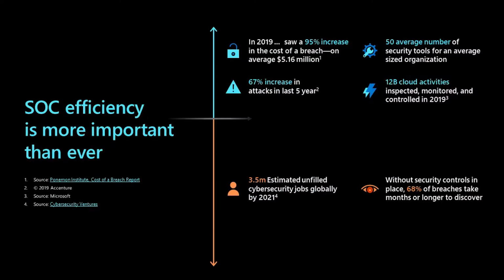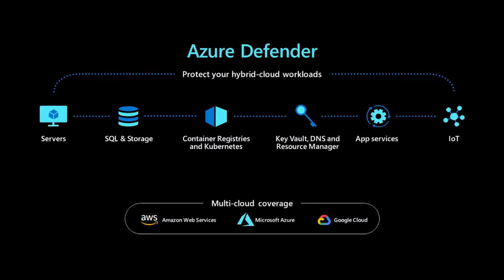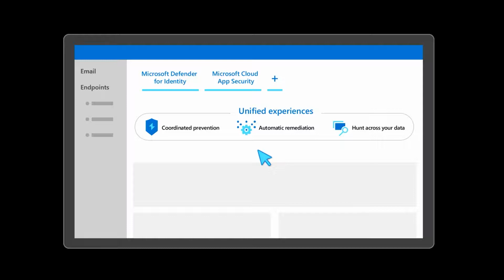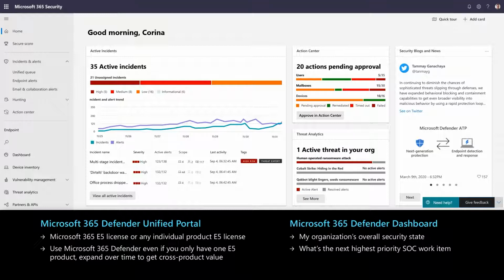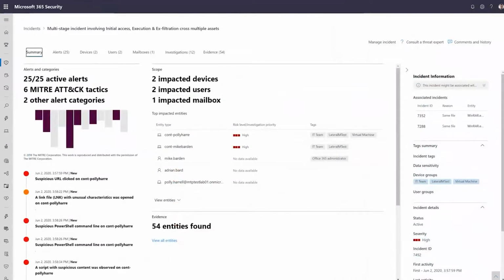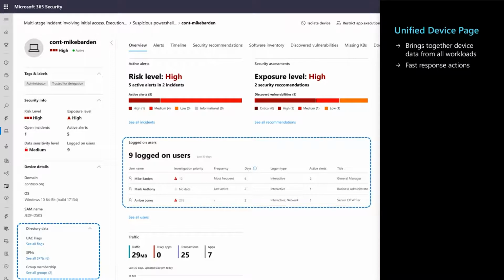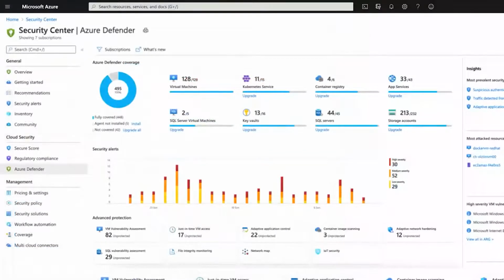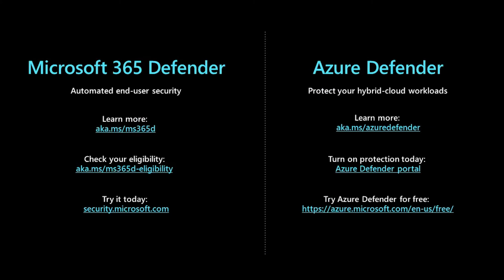Microsoft Defender: Stop attacks and reduce security operations workload with XDR | OD365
Microsoft Defender, our comprehensive XDR solution prevents attacks and gives security professionals the tools they need to detect, investigate and remediate complex threats across their organization. Learn how Microsoft 365 Defender and Azure Defender work together to build a complete picture of each attack, leveraging powerful automation and integration to help you focus on being proactive and applying your knowledge to hunt across your data and customize your detection tools.